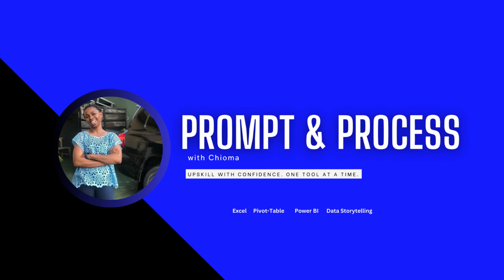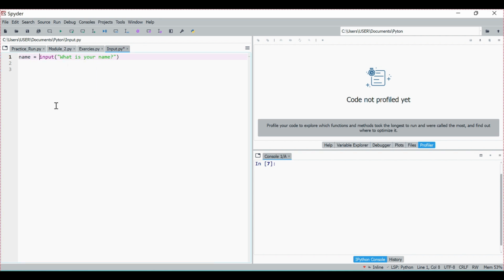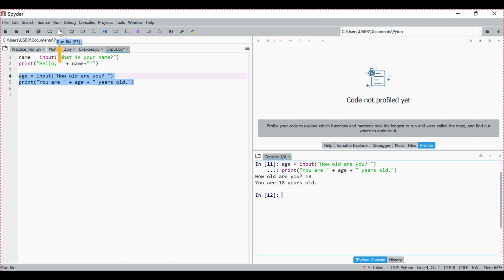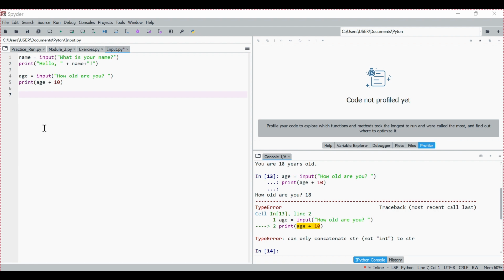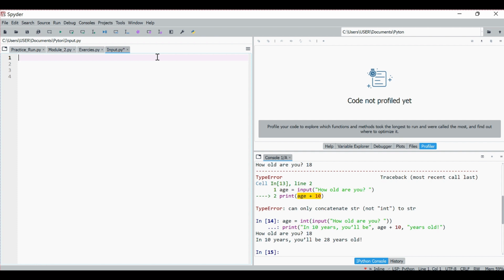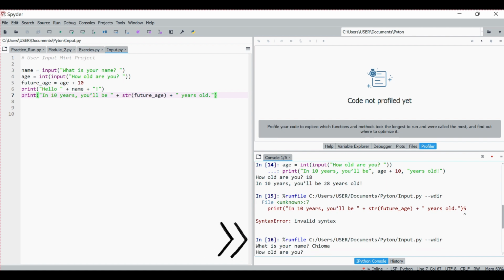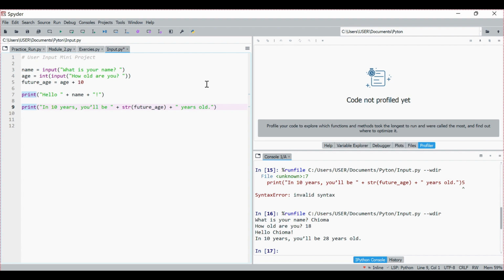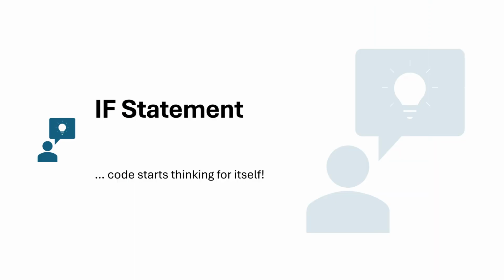PYTHON CAN TALK 😮|| User Input: Make Python Talk to You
Description:

Ready to make your Python programs talk back? 🎤
In this beginner-friendly tutorial, you’ll learn how to use the input() function in Python to make your code interactive. We’ll take user input, store it in variables, and print personalized responses just like a simple chatbot!

By the end of this video, you’ll build a fun mini-project that asks for your name and age, then tells you how old you’ll be in 10 years. It’s the perfect next step after learning variables in Python!

🧠 What You’ll Learn:

Converting input text into numbers (int() and float())
Printing friendly responses
Mini project: “How old will you be in 10 years?”

age = int(input("How old are you? "))
future_age = age + 10
print("Hello " + name + "! You’ll be " + str(future_age) + " in 10 years.")

If you’re just starting your Python journey, this is a must-watch. You’ll see how to make your code respond to people, one of the most exciting steps for any new coder.